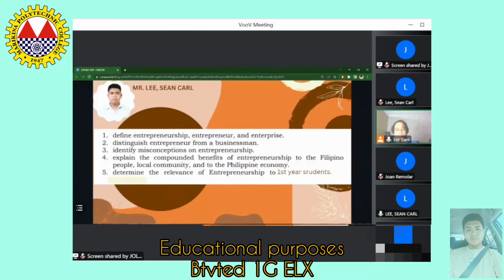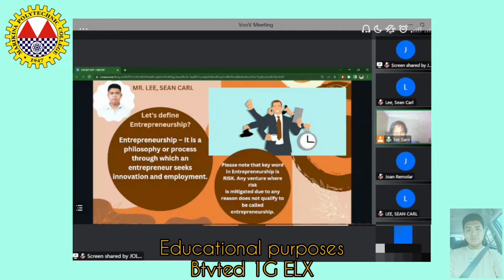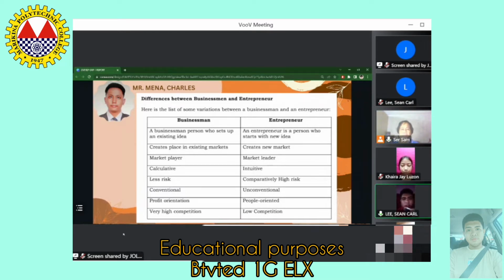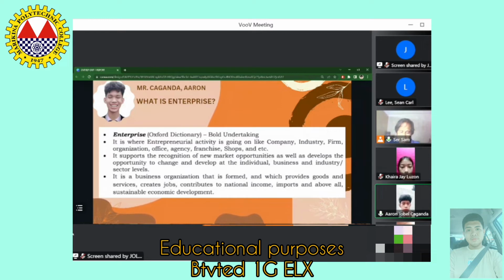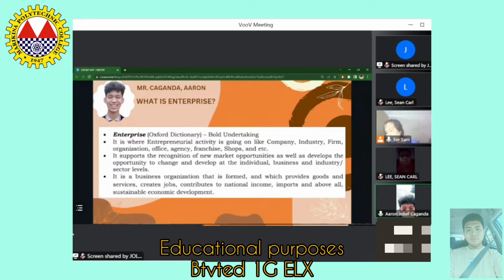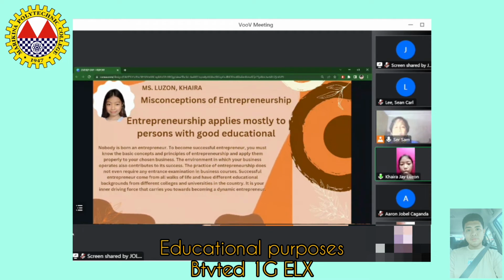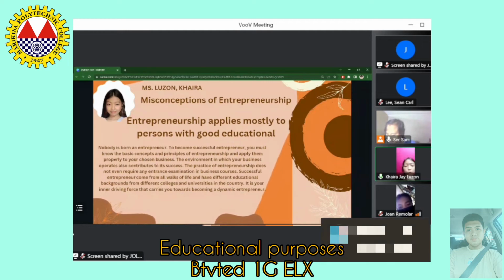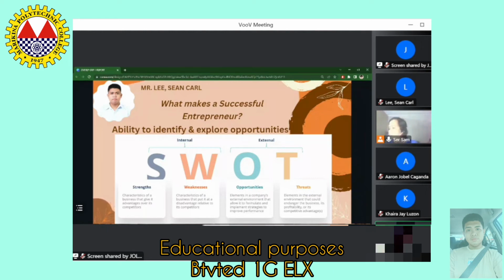RELEVANCE OF ENTREPRENEURSHIP (MPC) / SEAN LEE